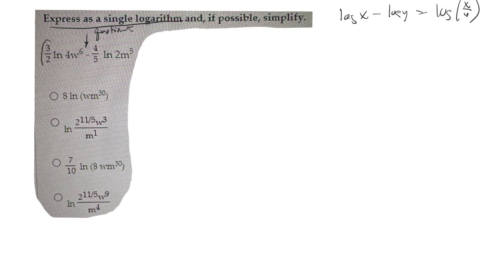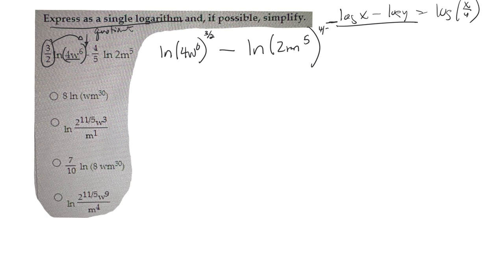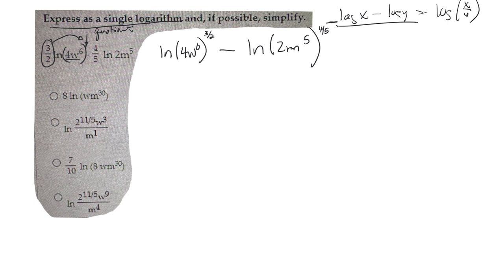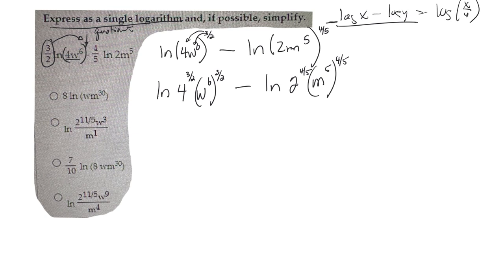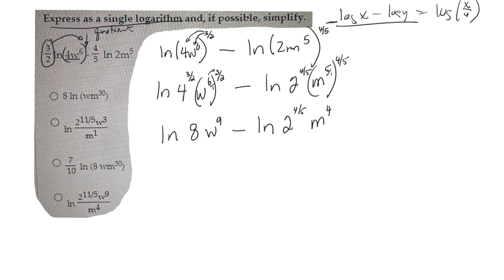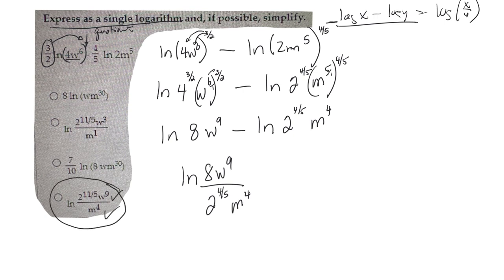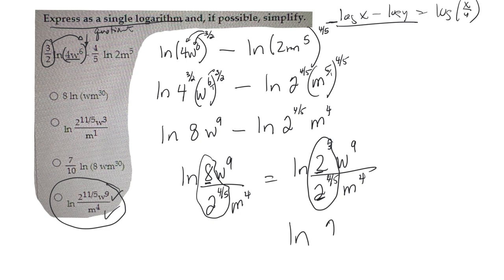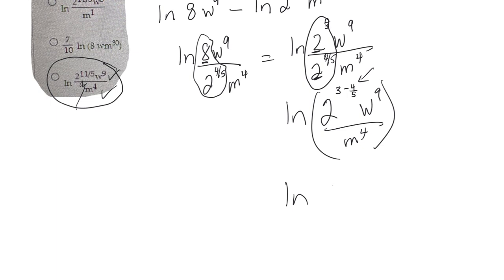24s2 mth0032 write as a single logarithm